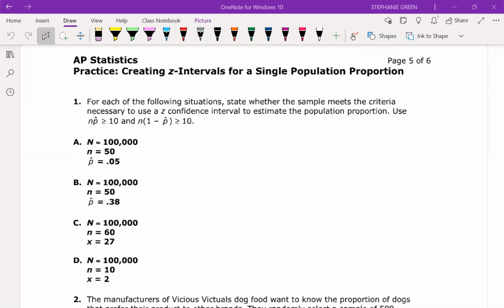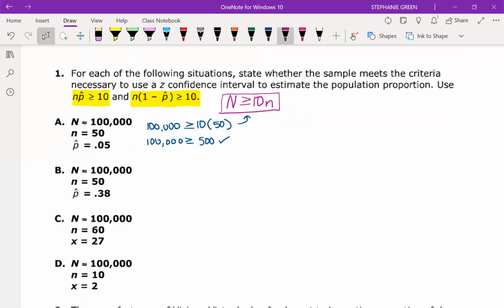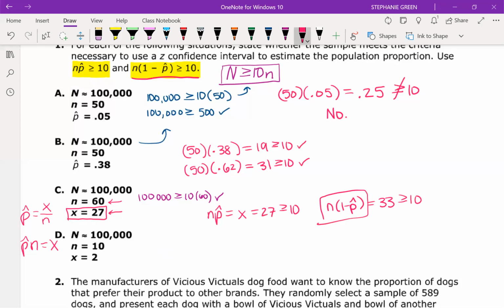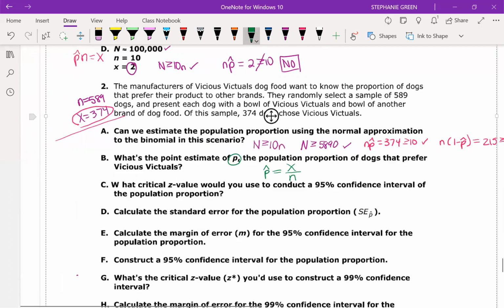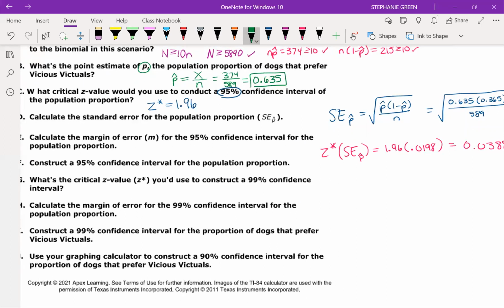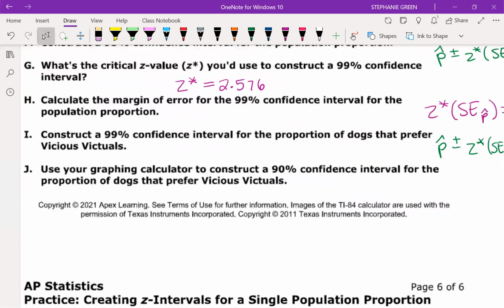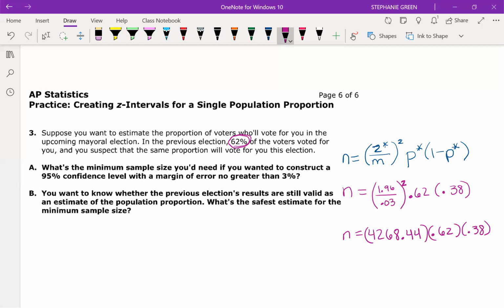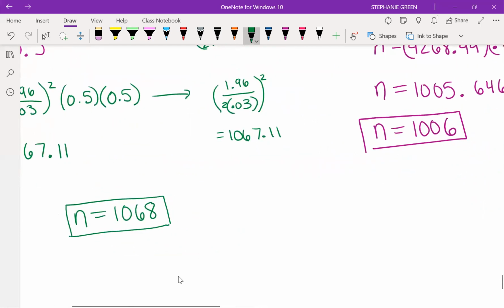4.1.3 Practice z-Intervals for Single Proportions